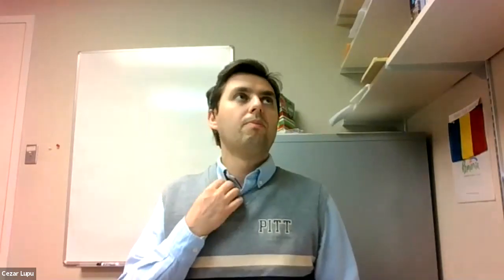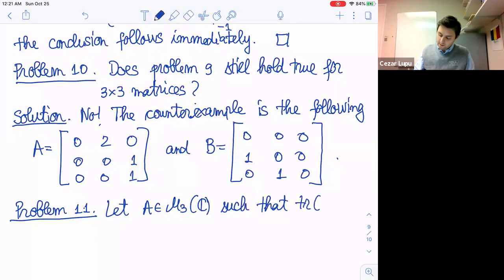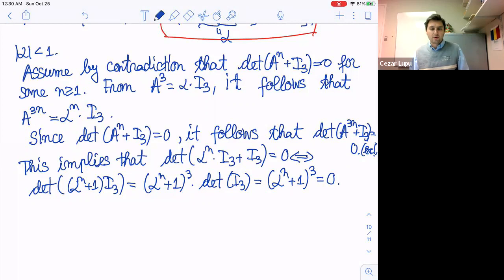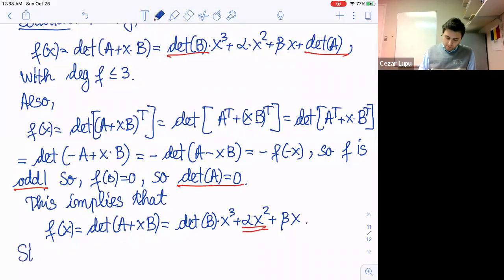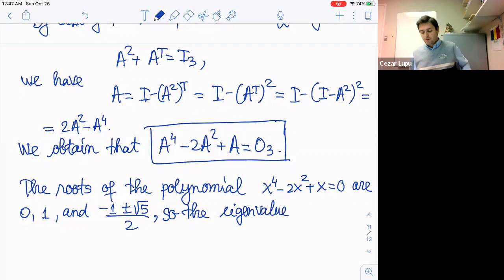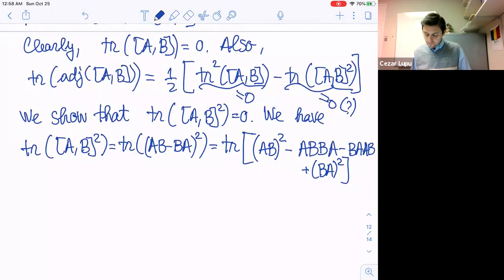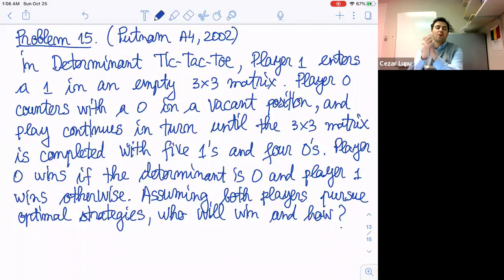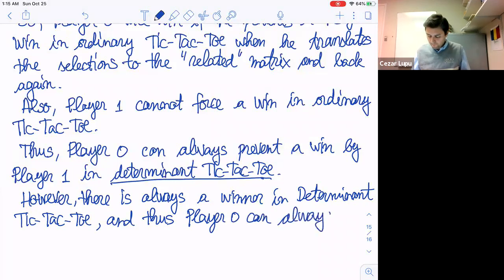Zoom Recitation 8. 1 | TTU MATH 4000-Problem Solving for Putnam, Fall 2020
Title: Linear algebra I (part 2)

Description: In this recitation, we continue to solve problems involving matrices of order 3.